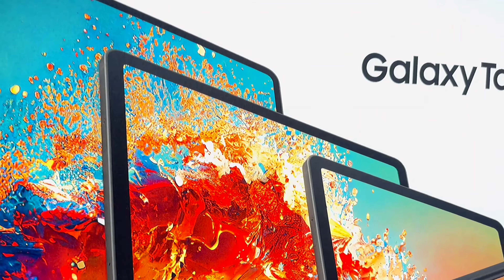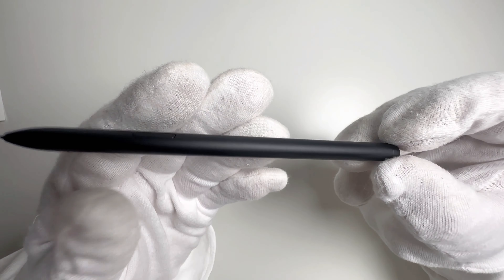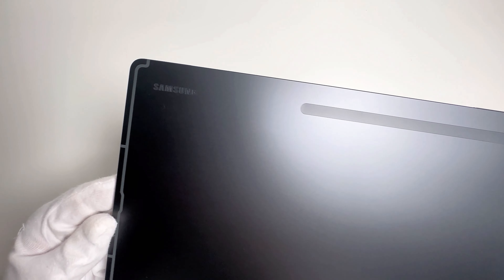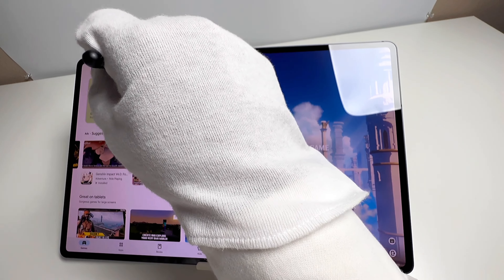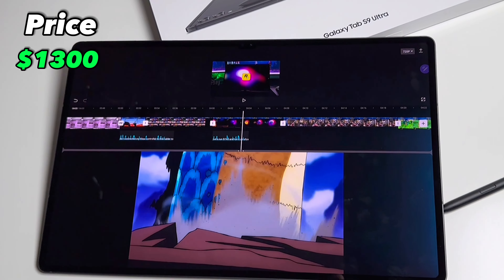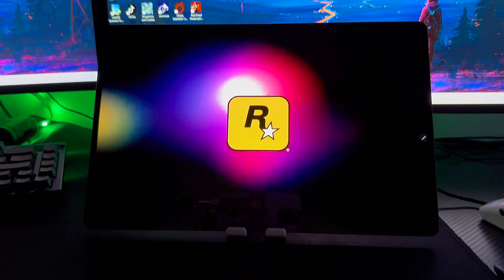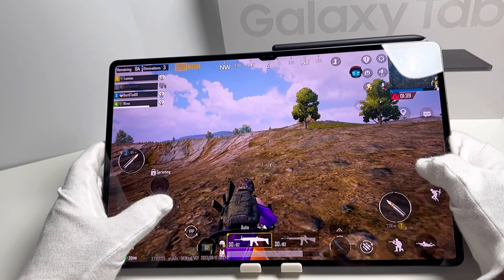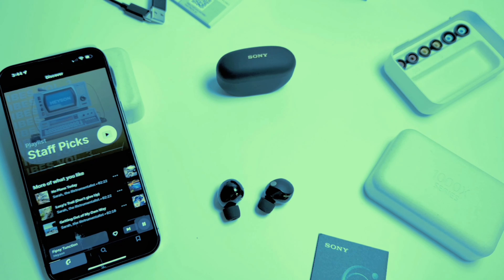“Unboxing the Samsung Galaxy Tab S9 Ultra: Bigger, Better, Breathtaking!”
Amazon samsung galaxy tab s9
"Get ready to witness the unboxing of a true marvel in the world of tablets – the Samsung Galaxy Tab S9 Ultra! Join us as we unveil the 14.6-inch powerhouse that's equipped with 265 GB of storage, Wi-Fi connectivity, and the versatile S Pen. From its sleek design to its stunning display, this tablet is designed to elevate your productivity and entertainment to new heights.
Time Stamps
0:00 Intro
0:20 specs
0:36 Unboxing
1:18 S pen
1:32 type C charging cable
1:44 SIM card tool and instructions
1:51 Samsung galaxy tab S9 ultra
2:34 Powering on the Tablet
2:52 multitasking on the tablet
￼￼￼￼￼3:51 Price Of the Tablet
4:48 connect to the Xbox controller
4:58 GTA 5 Gameplay
6:02 Genshin Impact Gameplay
6:45 call of duty mobile Gameplay
7:57 Pub G mobile ￼Gamplay
This was recorded by the iPhone 14 pro max